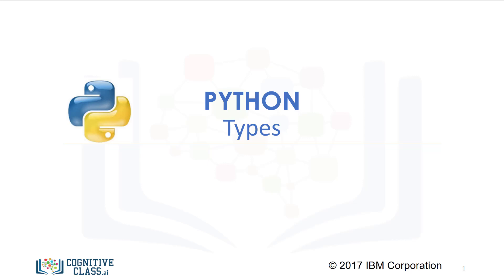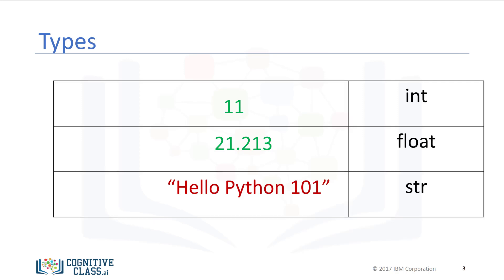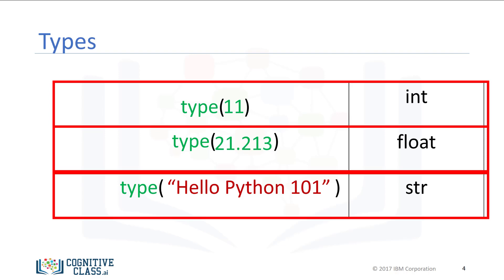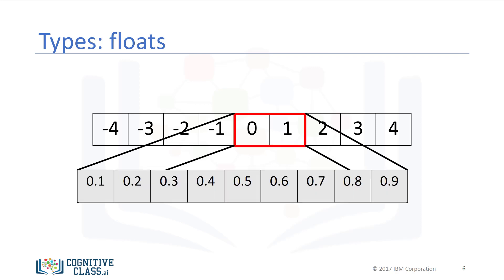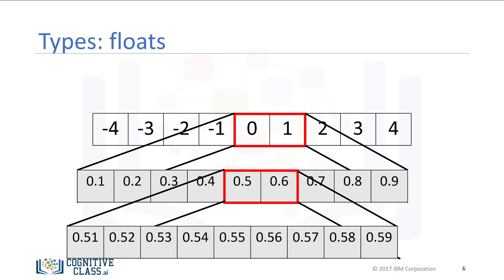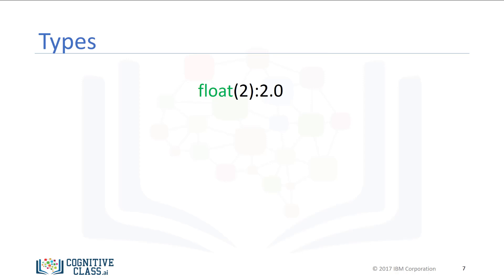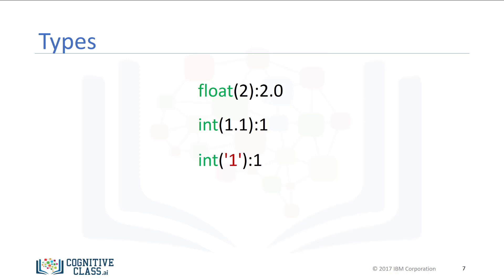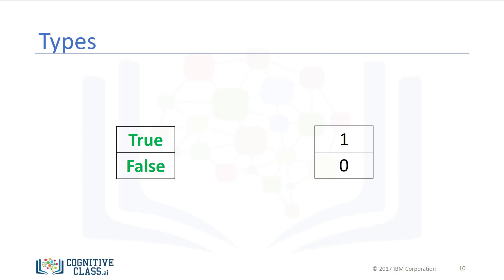Phyton 3 for beginners